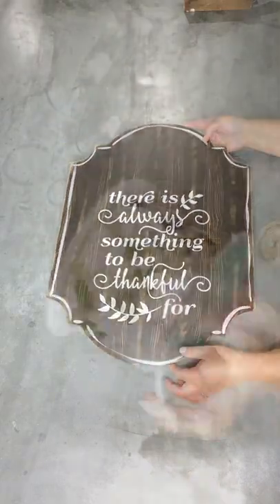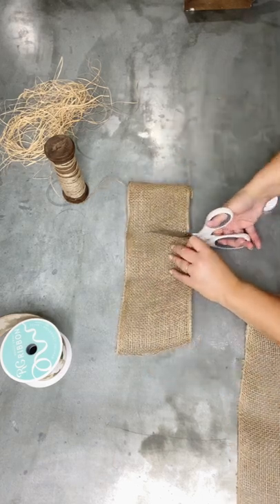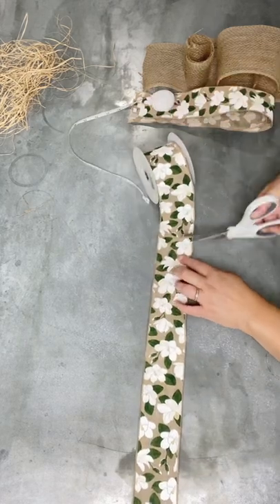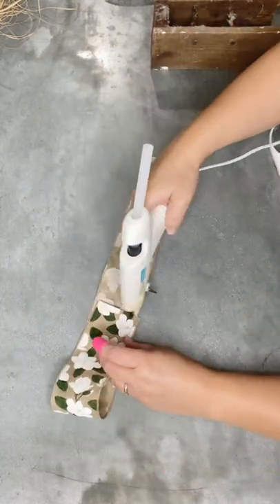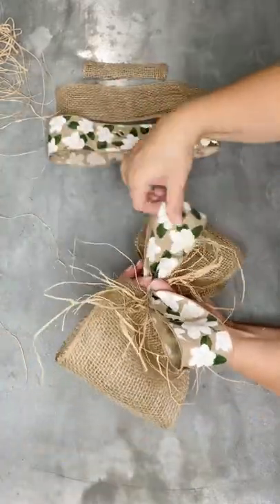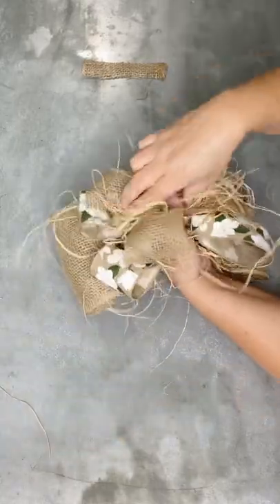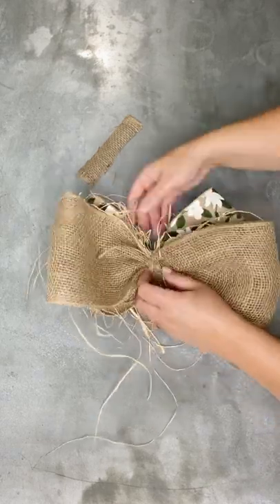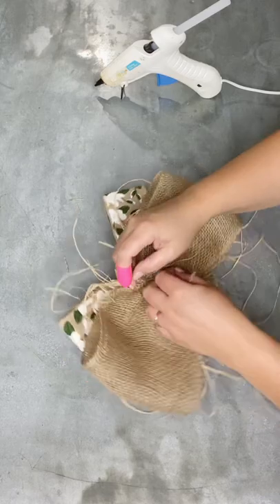❤️Rustic Loop BOW TUTORIAL!!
✂️ ❤️ Because BOW MAKING can be intimidating, its my absolute JOY to break it down and teach different styles!

☑️I invite you to check out my blog for more info on the supplies used

🤗 --Summer